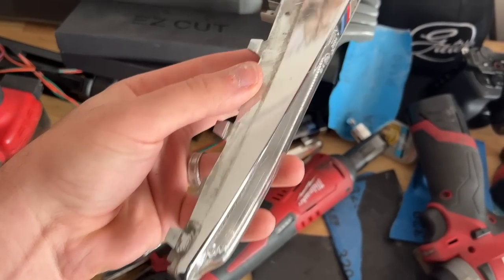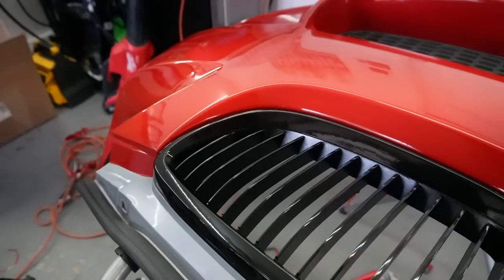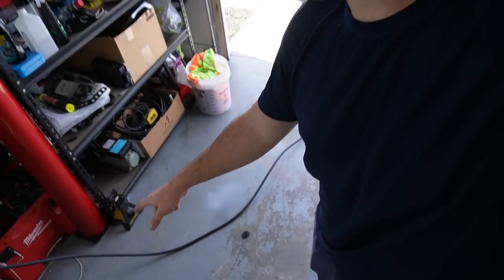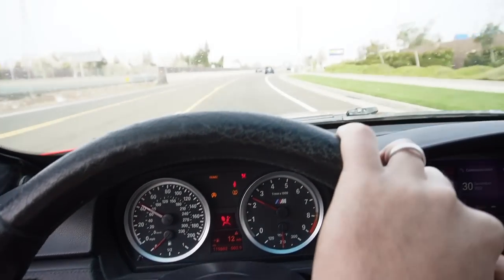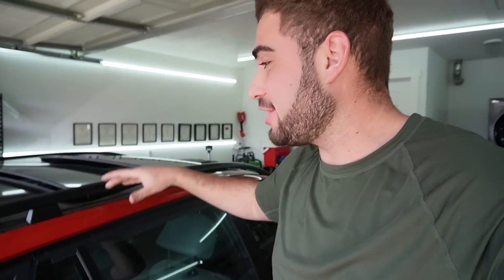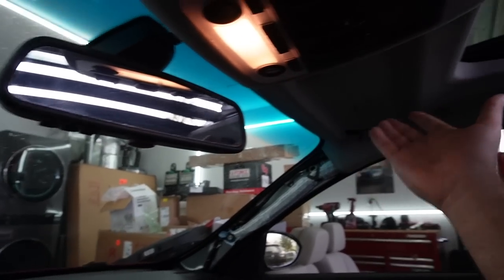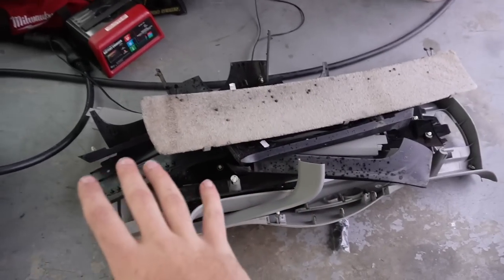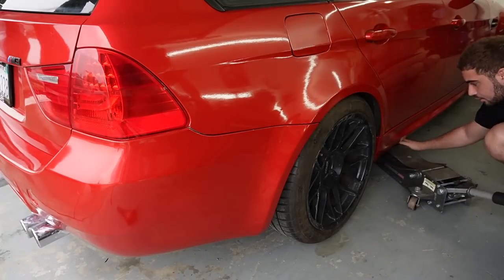MY E91 M3 V1 Is Finally COMPLETE!!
Thanks to Lectron my daily is always charged and getting me places on the low! Make sure to check out not only their level 3 chargers but their level 1 and 2 as well!

KiesMotorsports NOUR5
BurgerTuning
FCP EURO
AzaAutoWheel
Suvneer
SSR Performance
RoughCountry